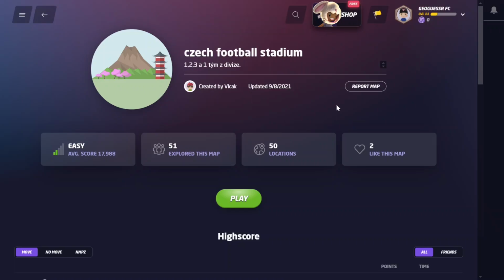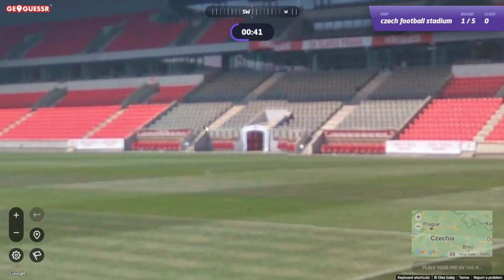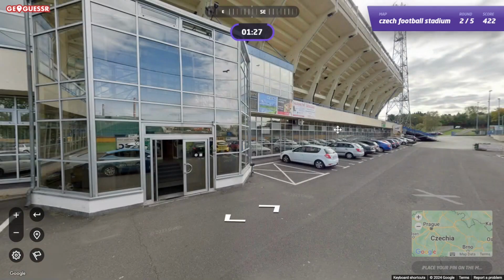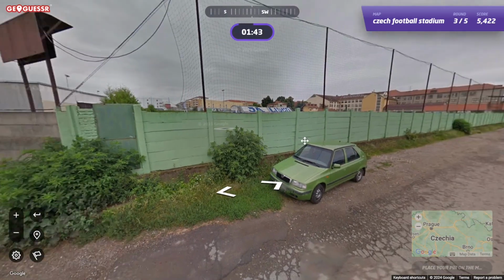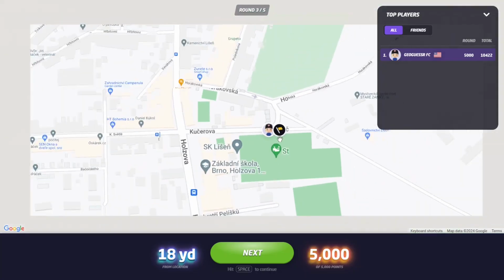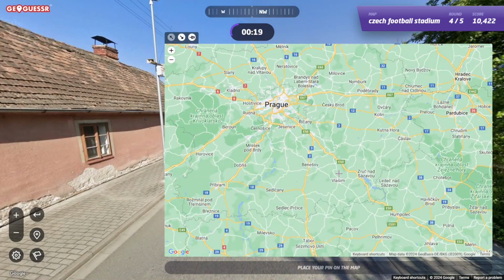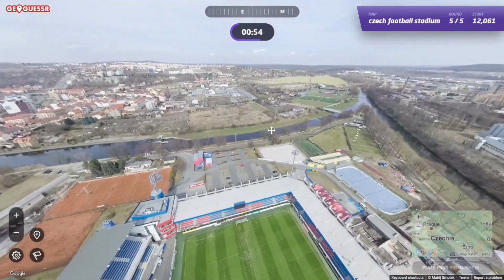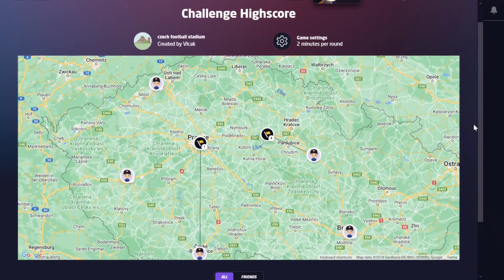Finally a Bird's-Eye View Round [Czechia Football Stadiums Geoguessr Map]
I did better on this Czechia map than expected, which somewhat makes sense since I've practiced the country a lot on normal Geoguessr. Most of the stadiums in this country seem small, but they're still high-quality facilities.